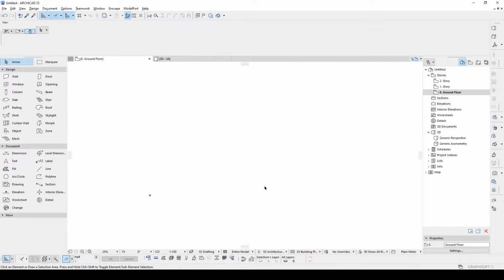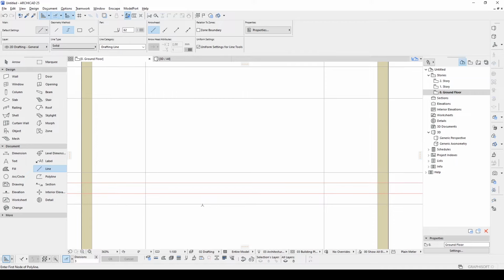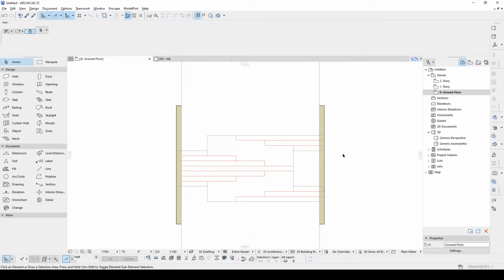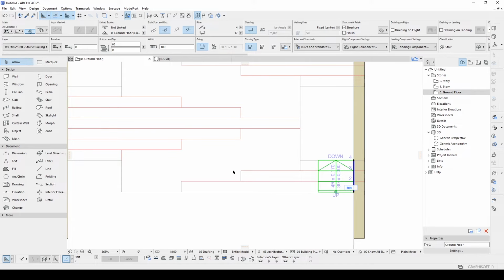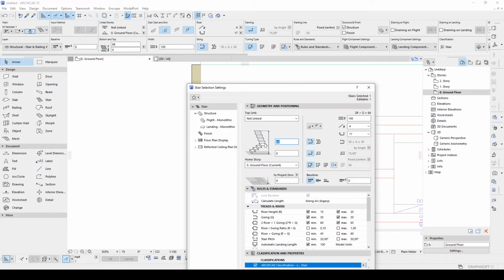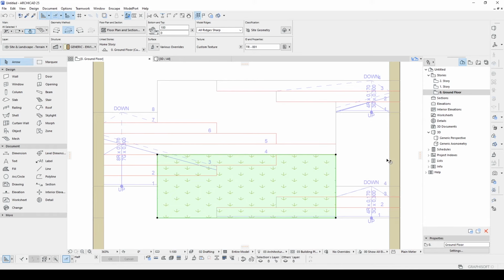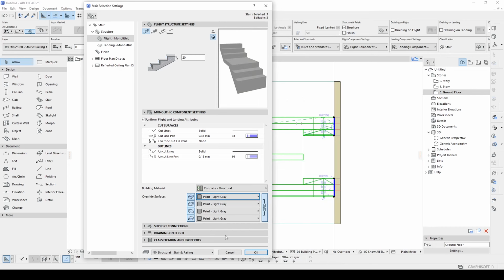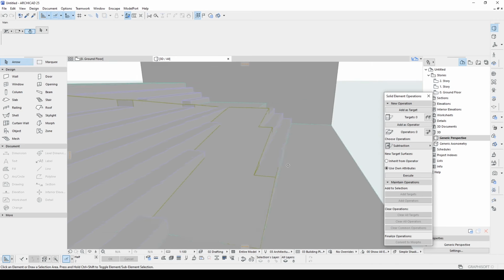Blended Stair and Ramp in Archicad Tutorial